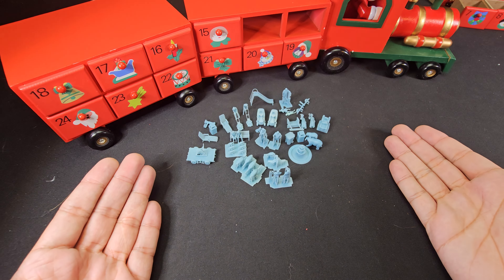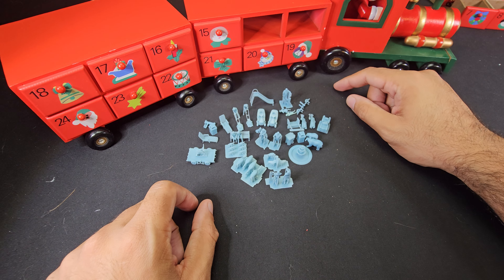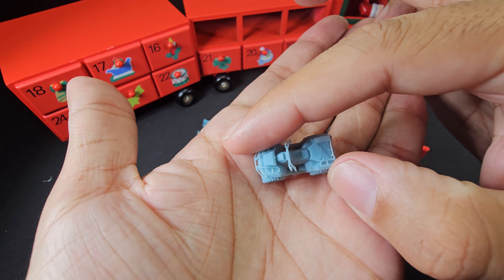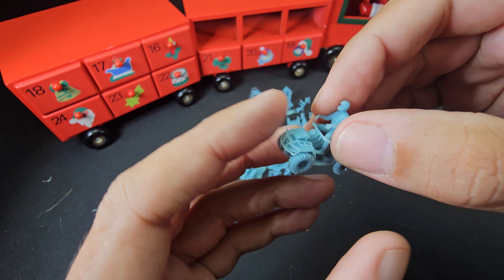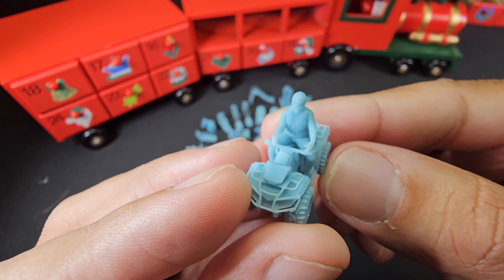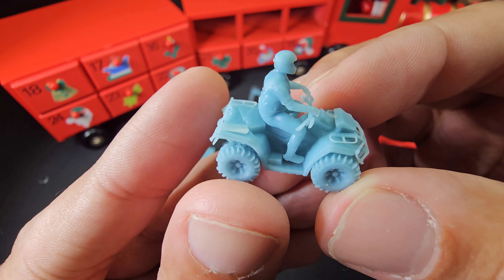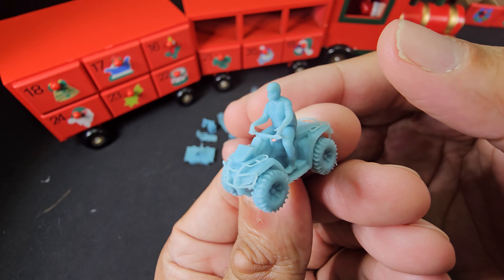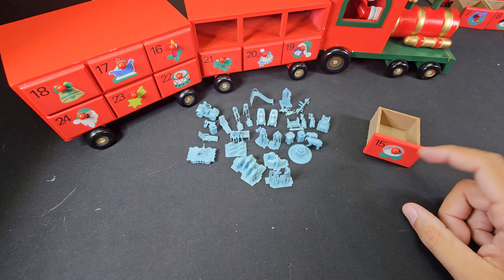Rayron Presents: The Advent Calendar Train Day 15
For more content please hit that Icey sub button.

My Model Railroad Channel:

 / vrfamily.  .